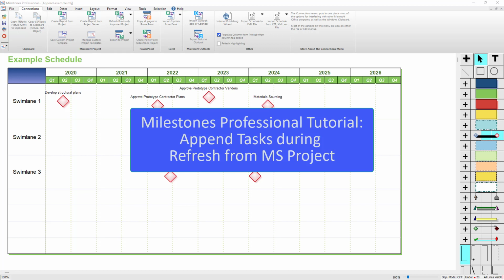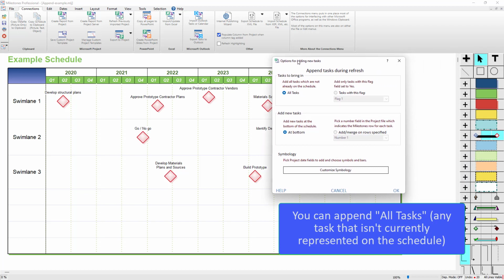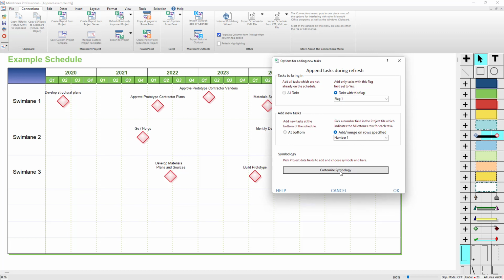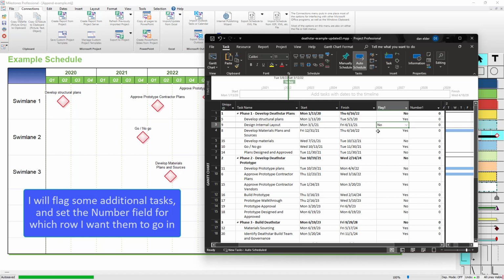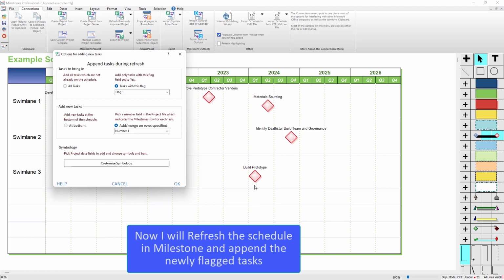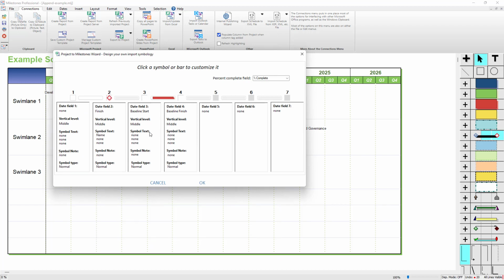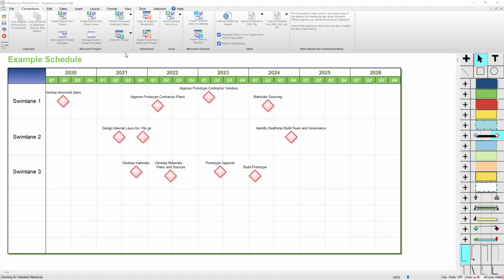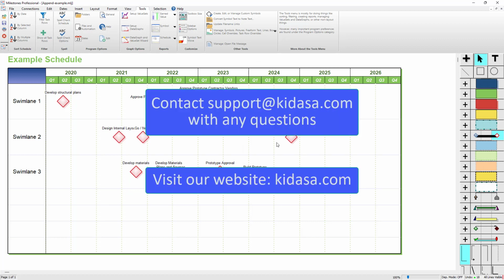Append Tasks during MS Project Refresh - Milestones Professional Tutorial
Learn how to append tasks when you Refresh your schedule from MS Project. You can also use a Flag field to limit which tasks get appended, and you can use a Number field to tell Milestones which row to place the task on.